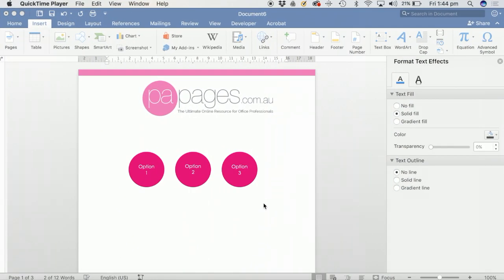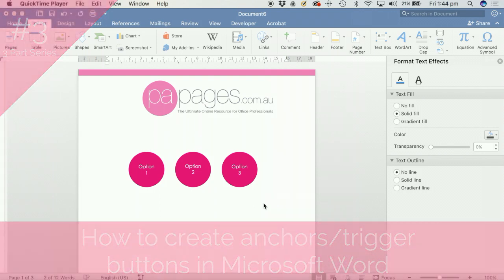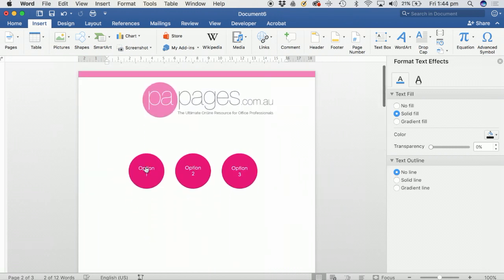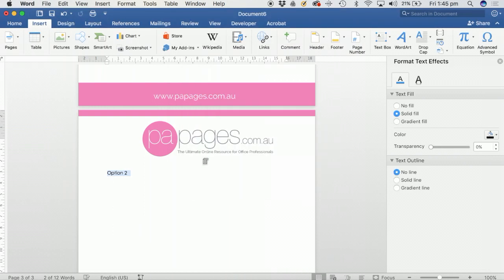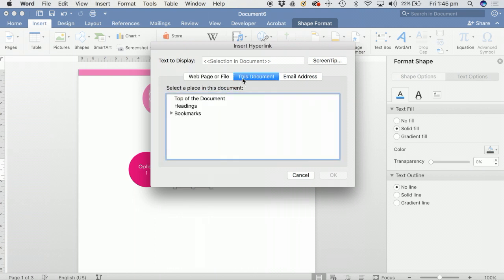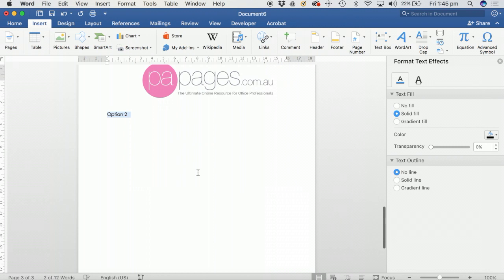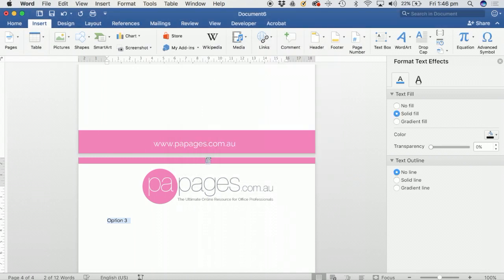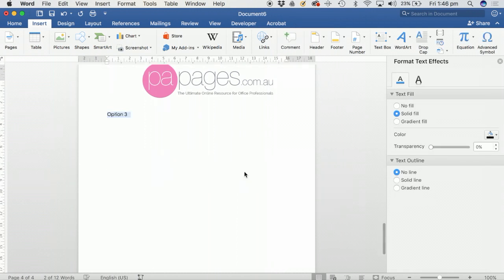How to link buttons in Microsoft Word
This week is the last of a three part series on how to link buttons to sections of a document. This video looks at how to link buttons, text or images to sections in a Microsoft Word document.

Making an interactive document in Microsoft Word is as easy as adding hyperlinks to images of buttons. If you're tasked with creating an interactive document try this easy tip.

Next time you need to create a document take a look at ways on how you can make it more interactive and enticing for the reader.